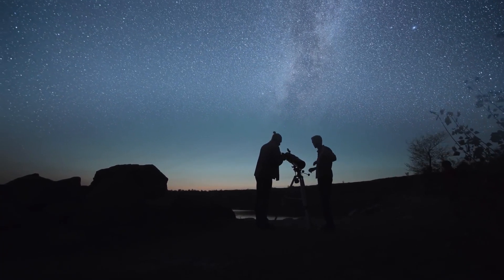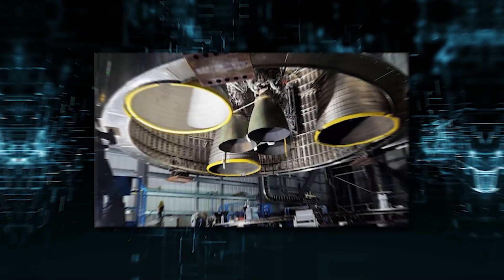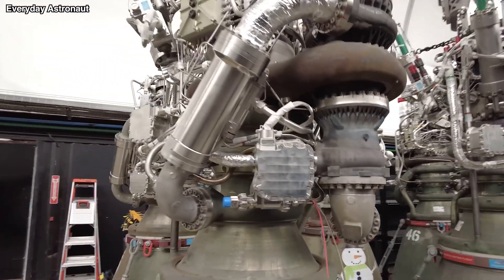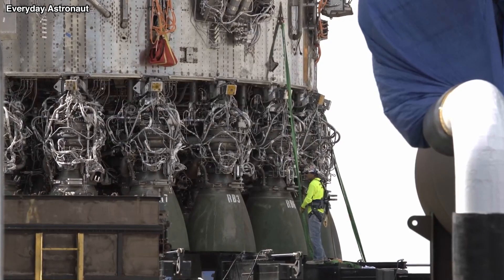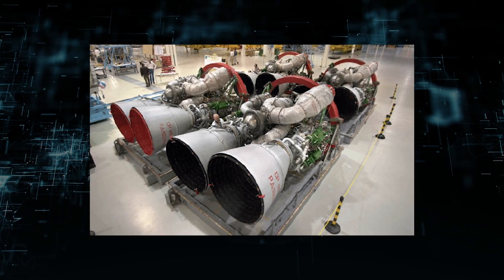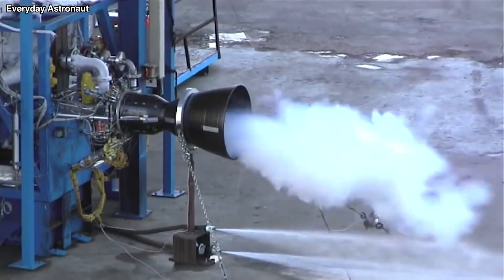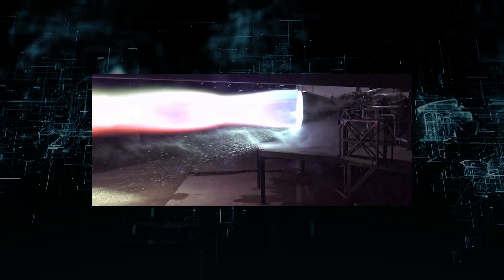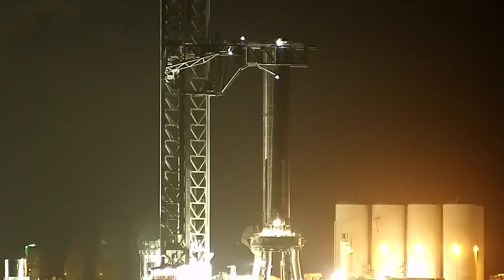Elon Musk's Starship 2 0 INSANE Technology SHOCKS The Entire Space Industry!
In today's video we look at: Elon Musk's Starship 2 0 INSANE Technology SHOCKS The Entire Space Industry!

When we think of Technology and space travel, the first name that comes to our heads is Elon Musk. And now, in his bid to colonize Mars, Elon Musk and his company SpaceX have developed the Raptor 2.0 engine. So, what is this engine? And what does it do? Stick around till the end of the video as we explore these questions and more.

The Raptor engine, a full flow staged combustion cycle (FFSCC) engine that burns supercooled liquid oxygen and supercooled liquid methane (CH4), will power SpaceX's Starship, the company's next-generation spaceship.

I will gladly take down the video. Thank you!

what's new in the world of space technology and how it's changing the game for everyone!

Elon Musk has announced the launch of his new space transportation system, called the Raptor 2.0. This system is INSANE! Not only is it faster and more efficient than existing space transportation systems, but it also uses a new type of engine that's completely unheard of in the space industry.

If you're interested in space technology, this video is a must-watch! It'll show you what's new in the world of space transportation, and how it's changing the game for everyone!